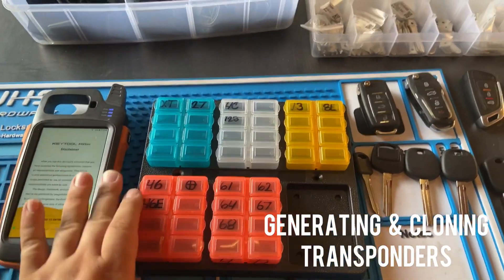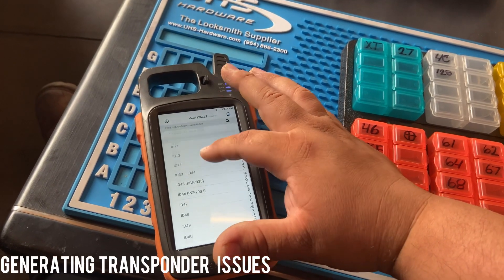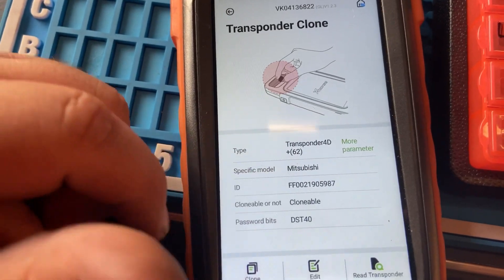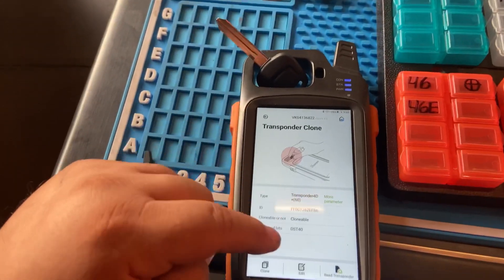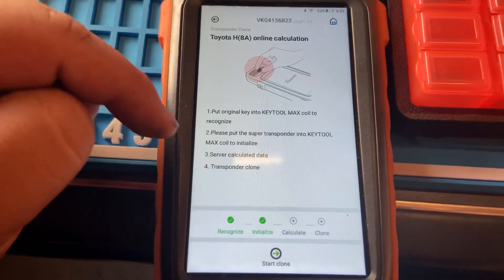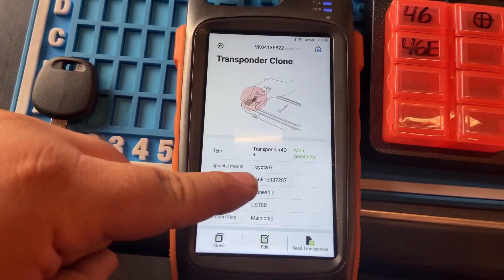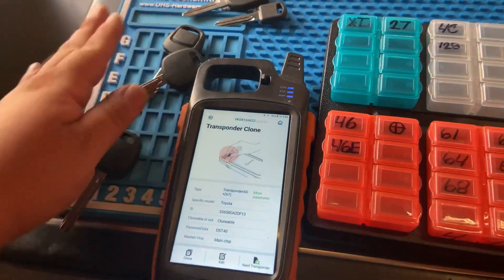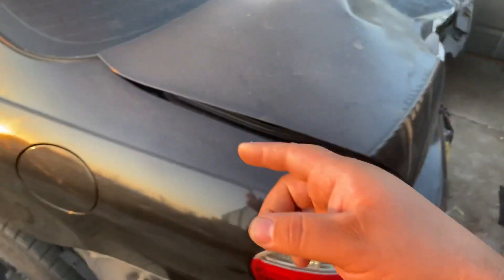VVDI KEY TOOL MAX- GENERATING & CLONING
Stay blessed!!